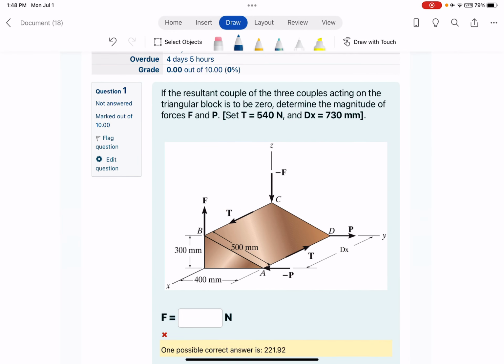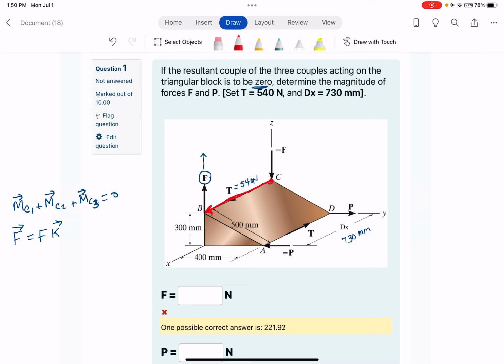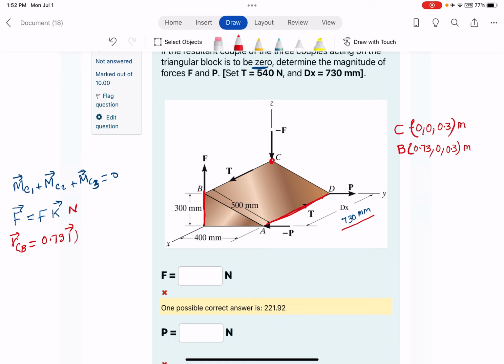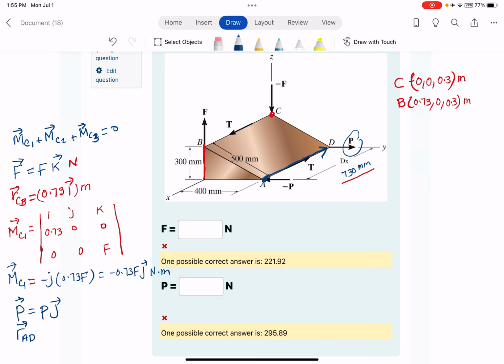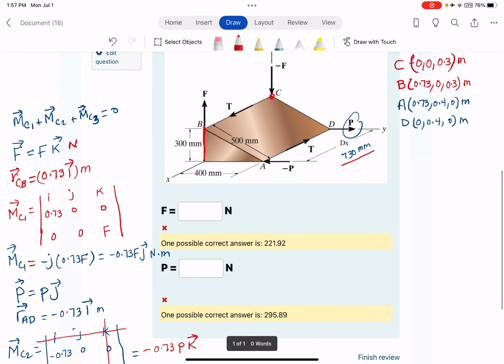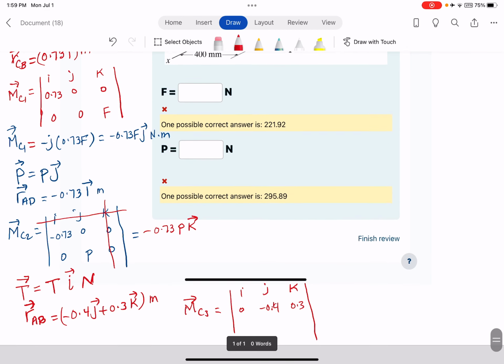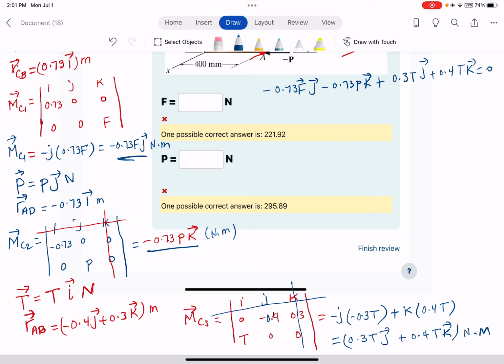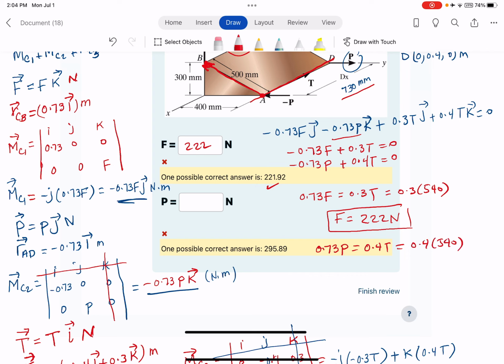July 1, 2024